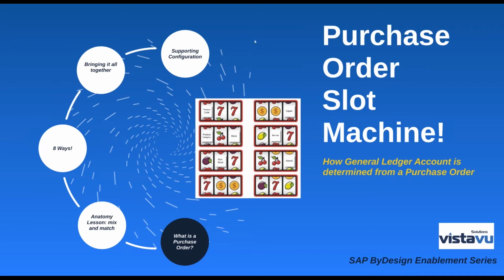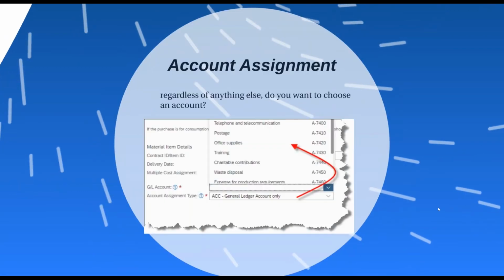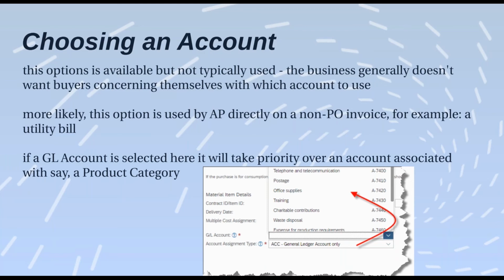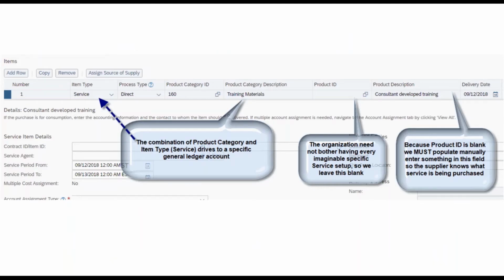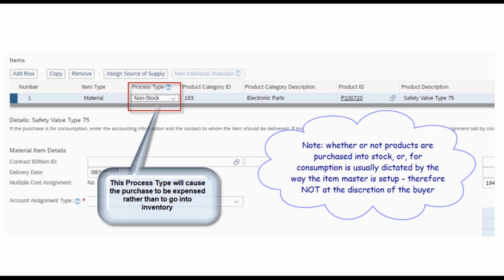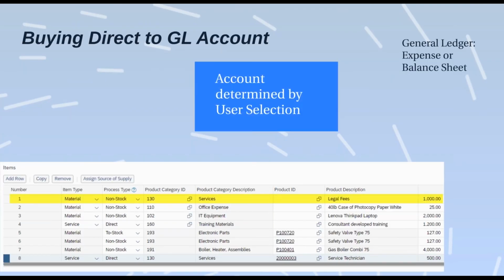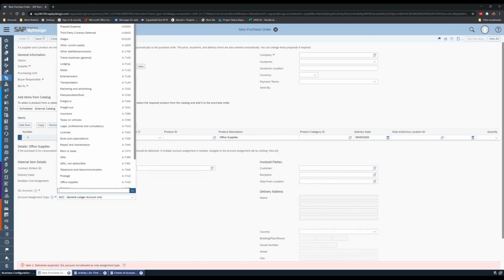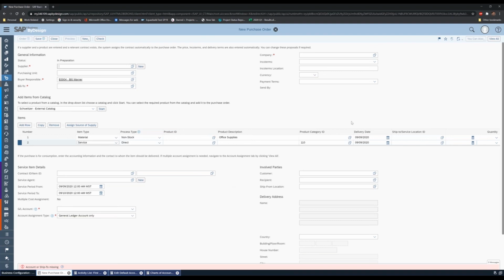Q&A Café: Purchasing for Finance in SAP Business ByDesign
Come to this session to understand how PO works in context with GL Coding. Using the Product Category Hierarchy to drive general ledger accounts versus specific products. How this impacts the three-way match and how cost is recognized using GRIR (Goods Receipt Invoice Receipt).